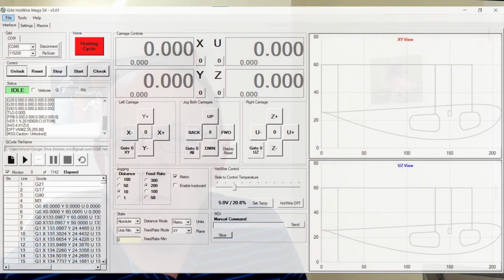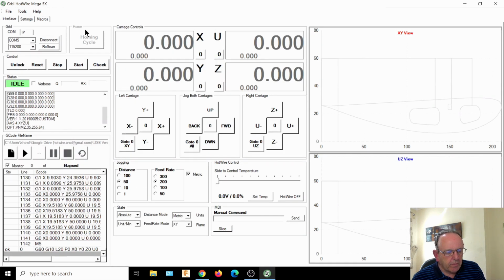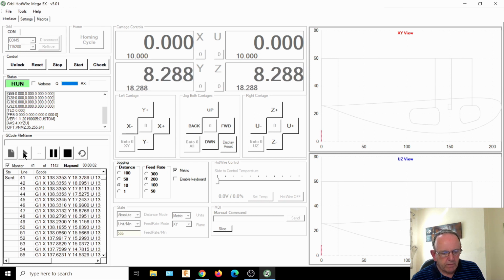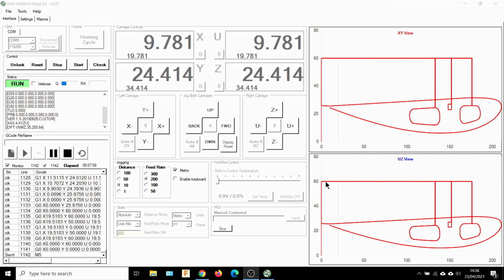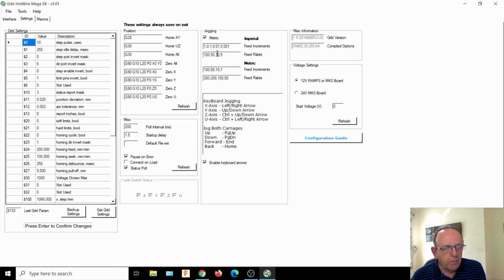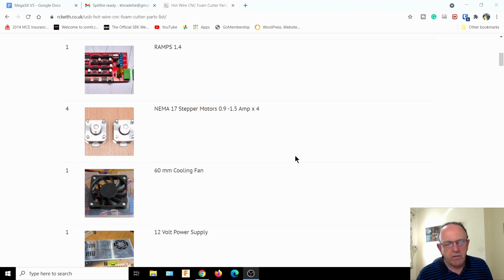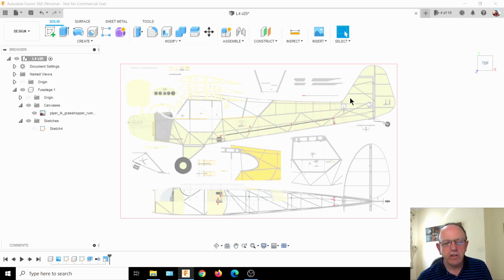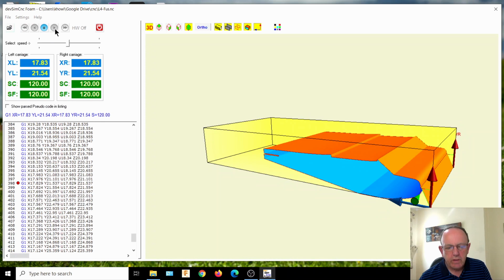GRBL HotWire Mega 5X Update v5.01 - CNC Foam Cutters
This update includes some fixes to the profile display and jogging with the axis buttons.
The software will install alongside the older versions which I encourage you to do. I have tested it as much as I can and I haven't found any issues.  If you do find any issues let me know.

I've also explained some updates to the website and the foam cutter.
During the lockdown, I investigated using AutoDesk's Fusion 360 to generate 4 axis g-code for the foam cutter.  This is a bit of a hack and will only produce a parallel cut. So the UZ axes just follow the XY.  Still testing it and the simulation looks OK but needs some more testing.

00:00 Intro
01:58 GRBL Software Update
02:11 Profile and Buffer Display Fix
03:45 Jogging with mouse fix - too many clicks
04:25 Version 5.01
06:15 Display Reset
08:05 Input Voltage Settings
09:01 IP tab removed
13:04 Installing the update
13:59 Testing the software update
16:50 Website Update
18:13 Pulley Tension Method for the Hot Wire
19:45 Cable Drag Chain and rewire
20:46 Fusion 360 Foam Cutting in Development